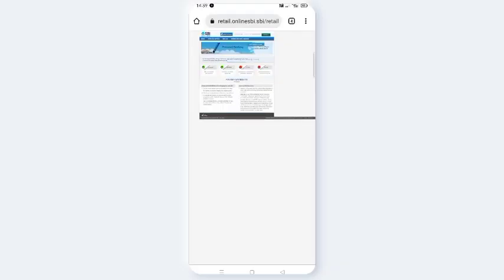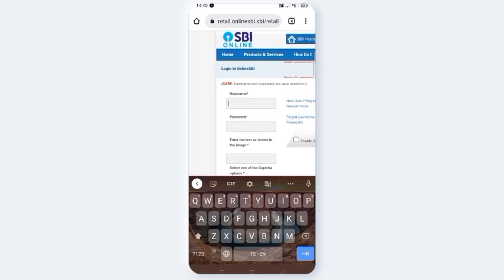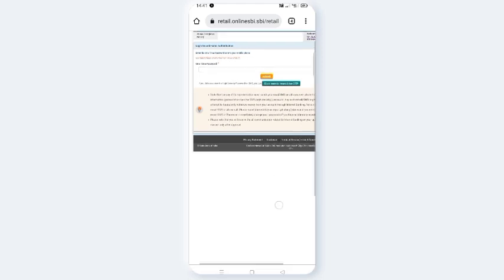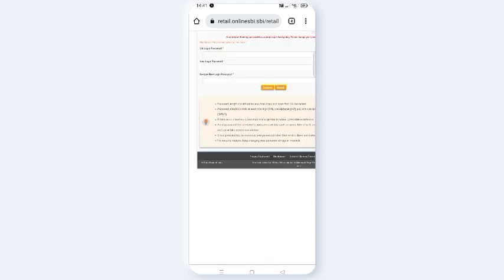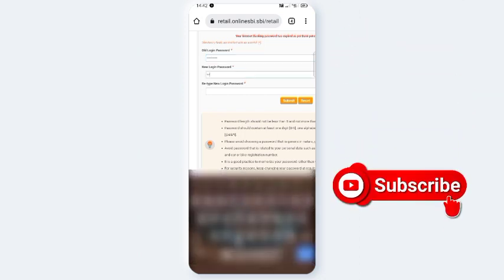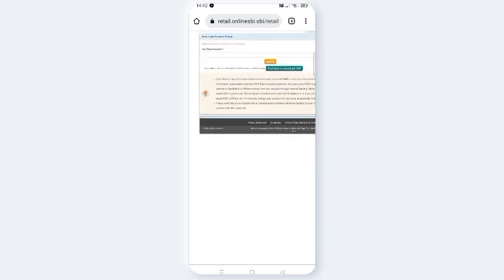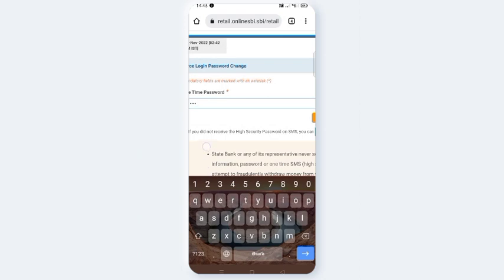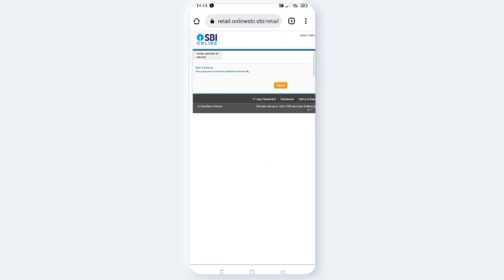AVN CONCEPTS || How to update || sbi login password || in telugu 2022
How to update  sbi login password